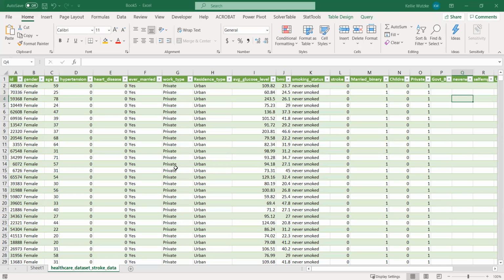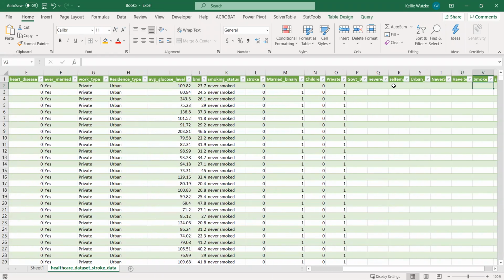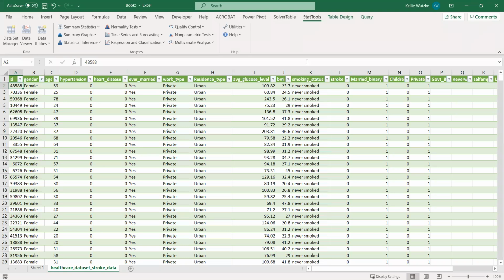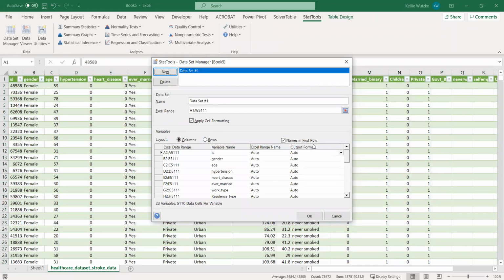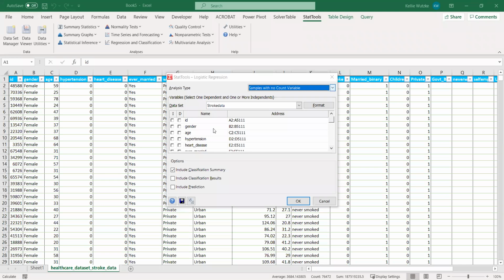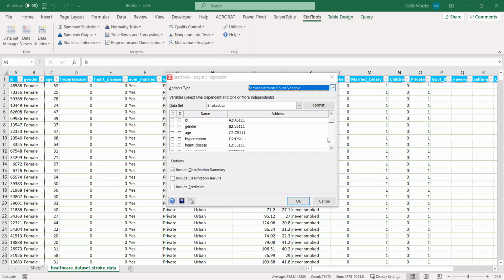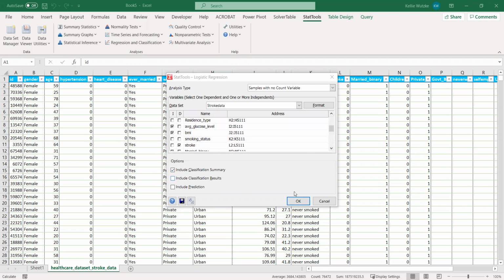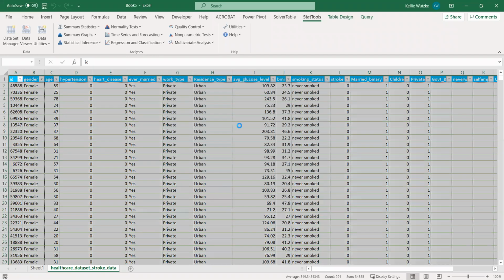BUS 426 Logistic Regression Tutorial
How to run logistic regression with StatTools